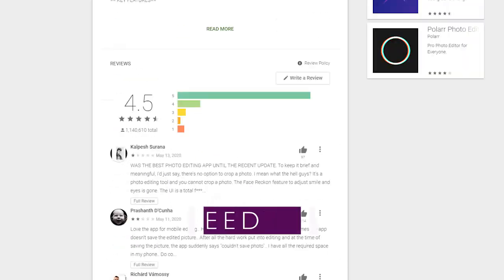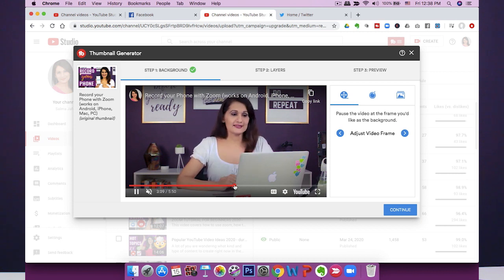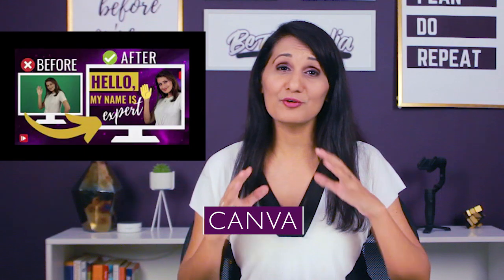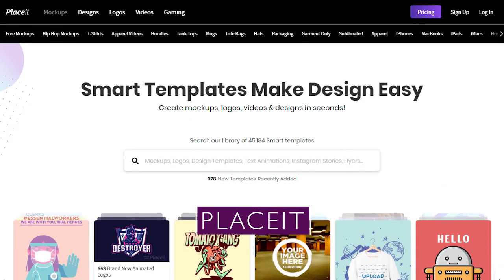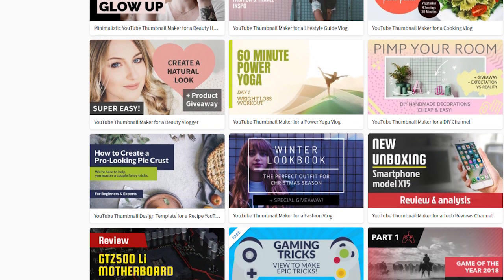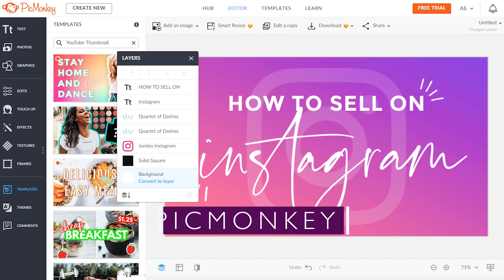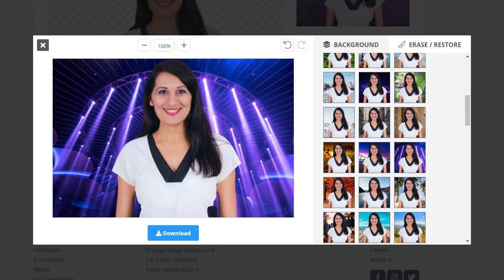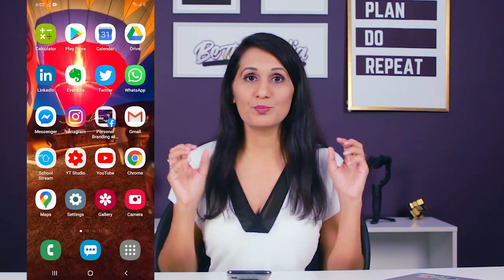8 Best Tools to Make YouTube Thumbnails (free n easy)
BEST TOOLS TO MAKE YOUTUBE THUMBNAILS - free and easy apps and software and websites to help you the best youtube thumbnails.

Making youtube thumbnails doesn't have to be hard but it is crucial. If you're wondering how to make youtube thumbnails or what are the best tools for making youtube thumbnails, then this video will show you tools for youtube thumbnails, the best thumbnail tools and also the best youtube custom thumbnail tools. What is the best tool for making youtube thumbnails? The best tool for making youtube thumbnails is the one that allows you easy and free customization so you can make custom youtube thumbnails. Making custom youtube thumbnails doesn't have to be for designers only. Here are 8 tools for youtube custom thumbnails.
FREEBIES